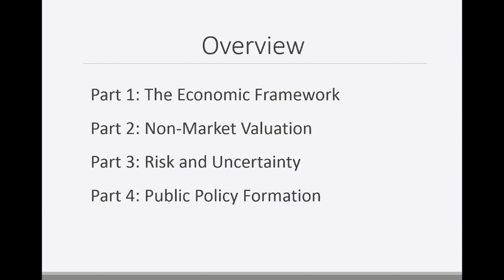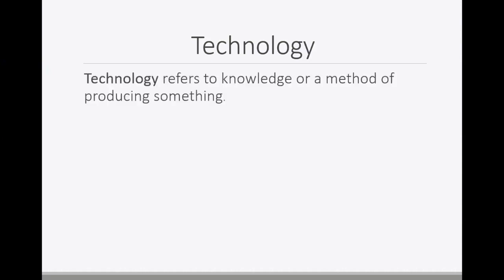Economics of Emerging Technology - Video 1: Introduction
This video is part of an online continuing education workshop on the Economics of Emerging Technology. The workshop was developed as part of ECOLE, an NIH-funded program to provide interdisciplinary training in emerging environmental technologies in occupational health and safety.

Erin Kaplan, PhD
Loyola Marymount University

Video 1: Introduction to the Workshop
- Welcome
- Overview

Video 2: The Economic Framework
- Introduction to Economics
- Scarcity
- Trade-offs
- Decision Making
- Markets
- Costs and Benefits
- Market Failure

Video 3: Cost Benefit Analysis
- Application: Updating Office Computers
- Frame the Question
- Identify Stakeholders
- Monetize Costs and Benefits
- Adjust for Inflation and Time Preference using Discount Factors
- Compare Costs and Benefits using Net Present Value
- Run Sensitivity Analyses
- Identify Limitations

Video 4: Non-Market Valuation
- Application: Studded Tire Ban
- Market goods
- Non-Market Goods
- Health and Safety
- Environmental Goods and Bads
- Survey
- Stated Preference
- Willingness to Pay
- Hypothetical Bias
- Revealed Preference
- Hedonic Valuation
- Household Production

Video 5: Risk and Uncertainty
- Application: Tire Crumb on Playgrounds
- Risk
- Uncertainty
- Allais Paradox
- Risk Management
- Risk Premium
- Value of Statistical Life
- Cost Effectiveness
- Public Concern
- Risk Communication

Video 6: Regulating Technology
- Application: Oil Spill
- Private Markets
- Property Rights
- Liability
- Negligence
- Uninsurable Risk
- Precautionary Principle

Video 7: Summary and Conclusion
- Emerging Environmental Technology
- Data Driven Public Policy
- Economics